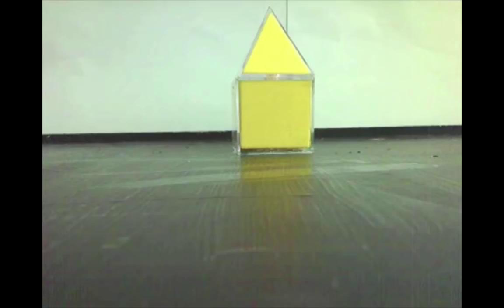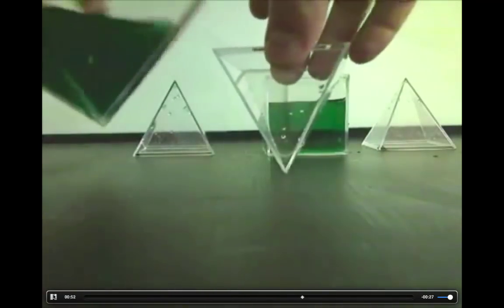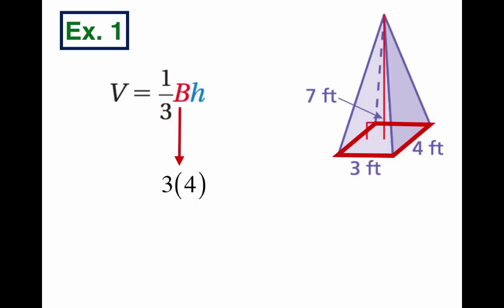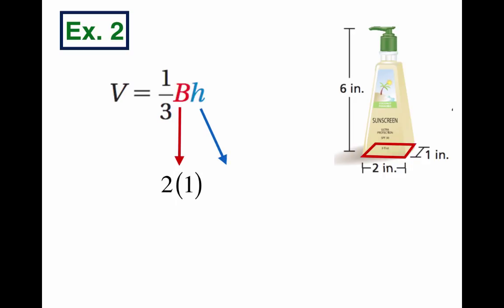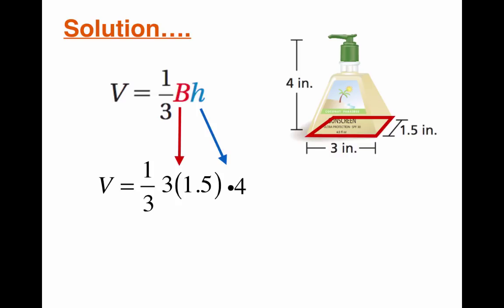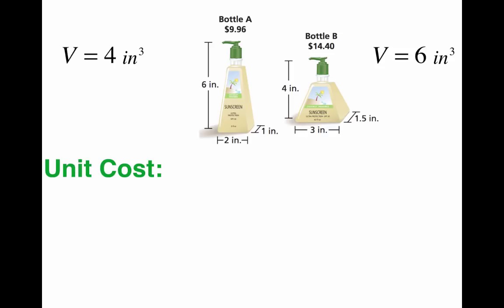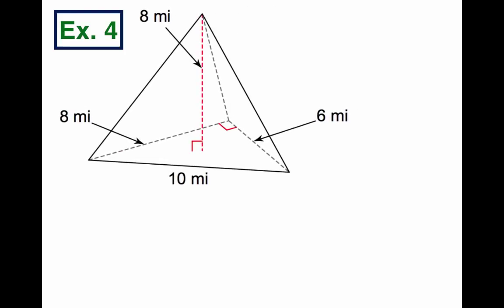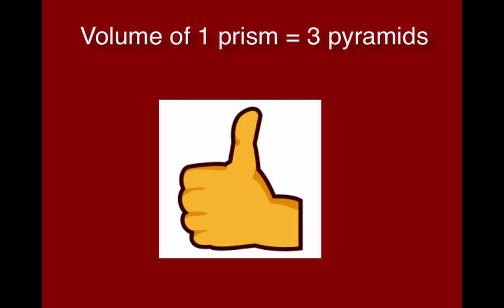9.5(A) Volume of Pyramids (K)